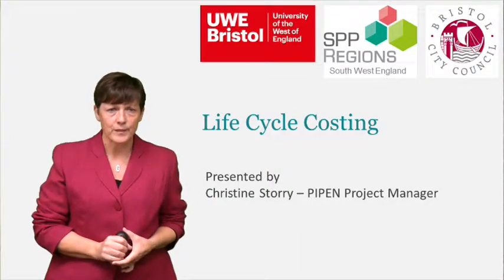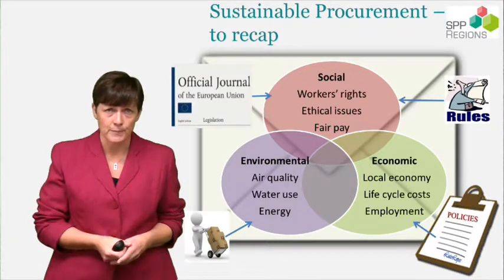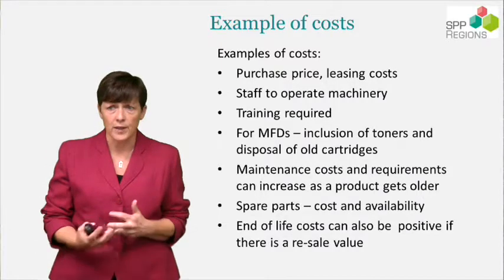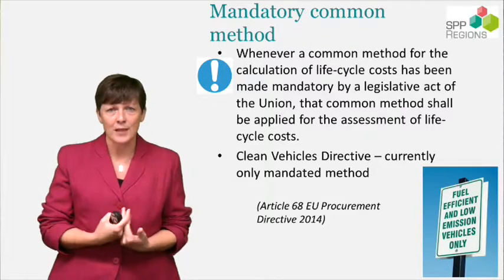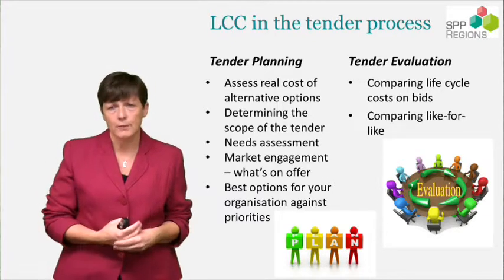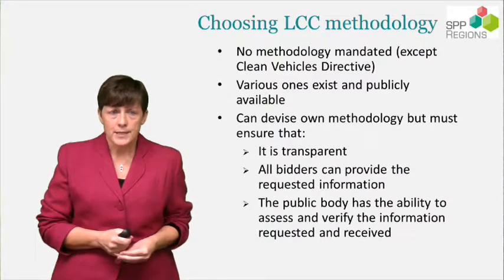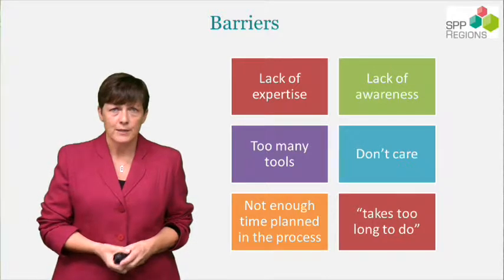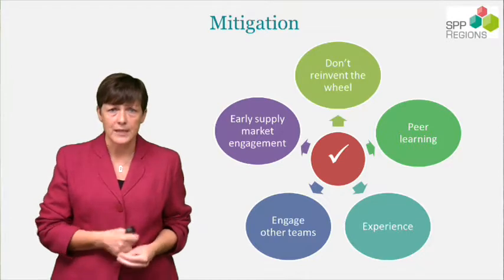Life Cycle Costing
This video introduces the reader to the concept of life cycle costing (LCC) and its current status and latest developments.

Presented by Christine Storry - PIPEN Project Manager